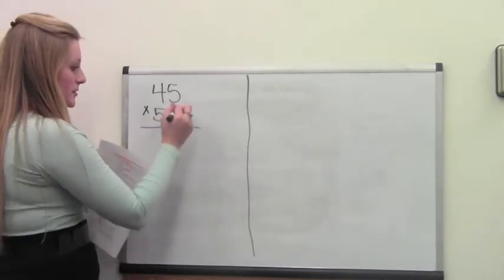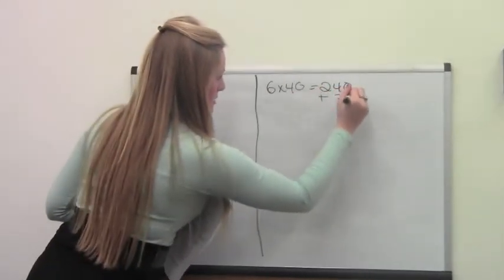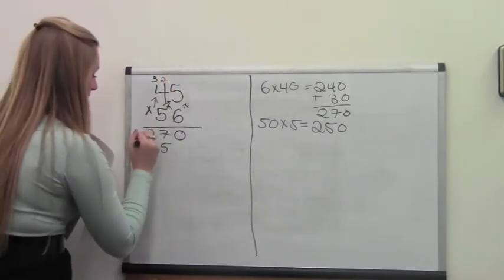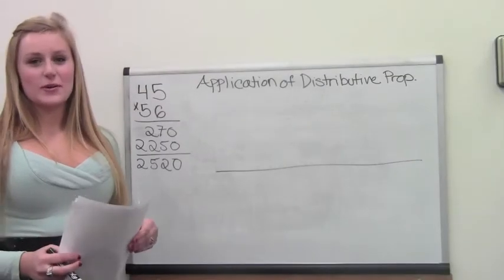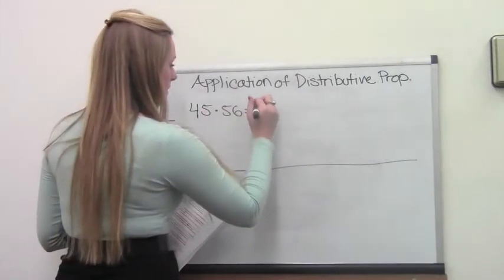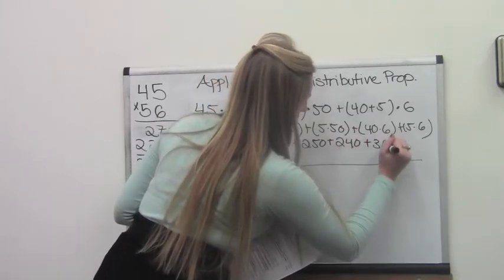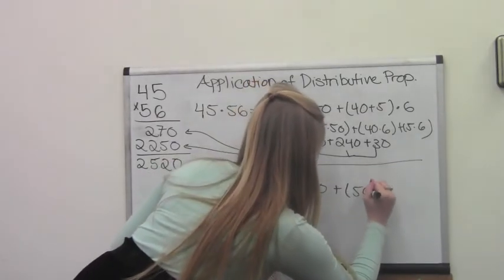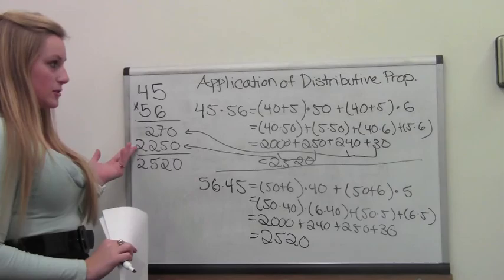Multiplication: Conventional Multiplication